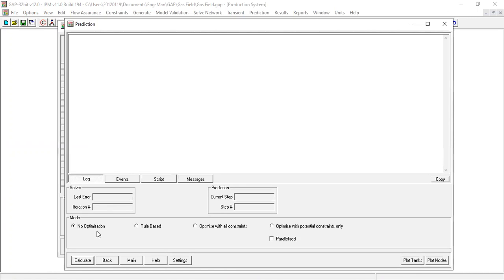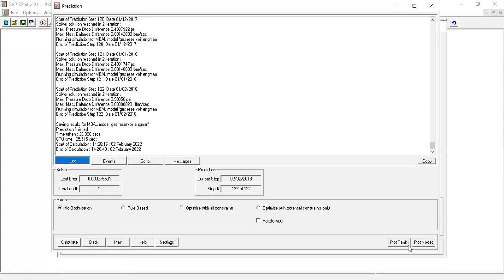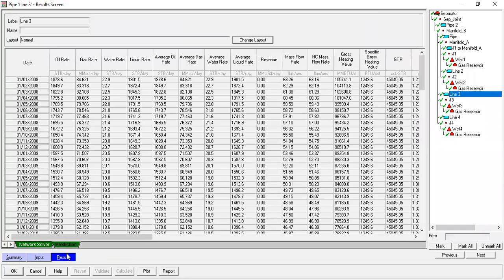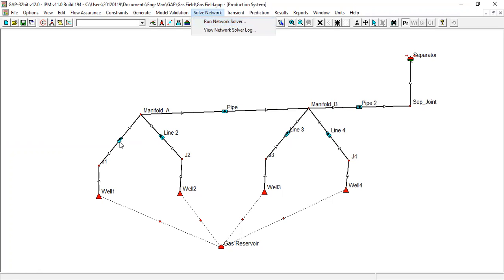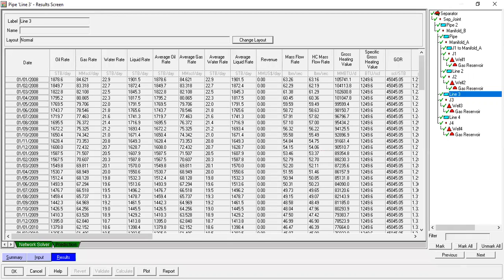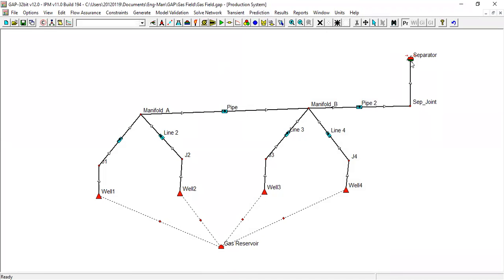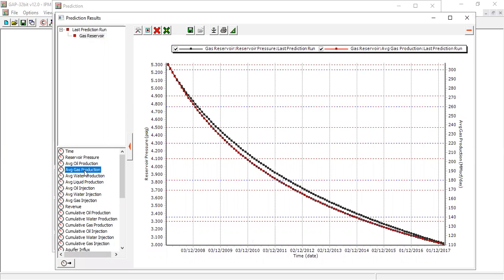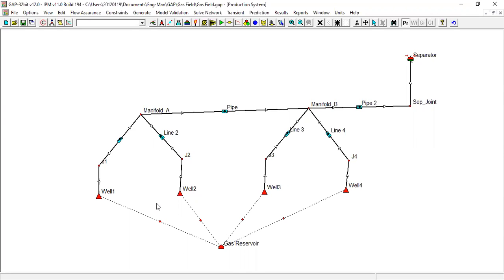GAP Tutorial 25: Network Simulation Results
GAP Tutorial